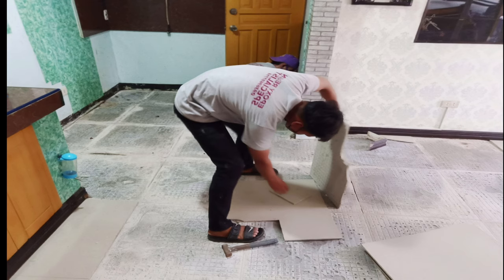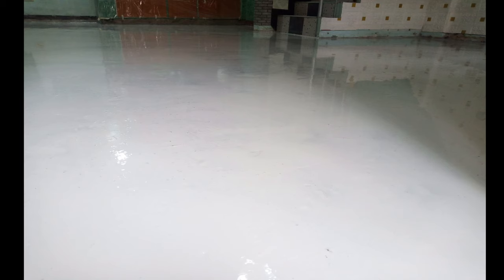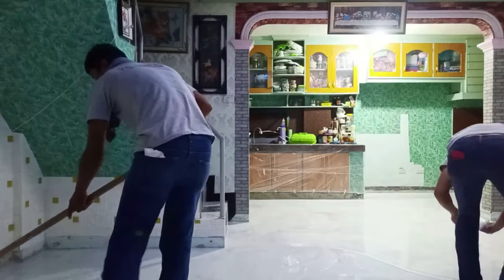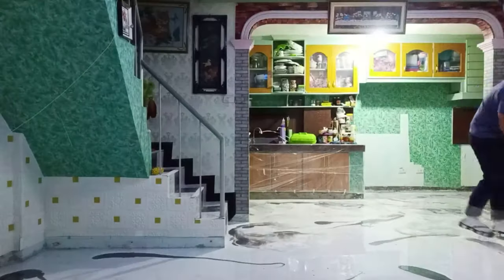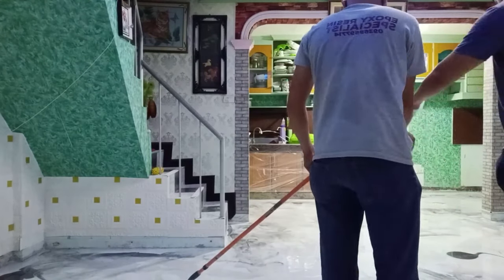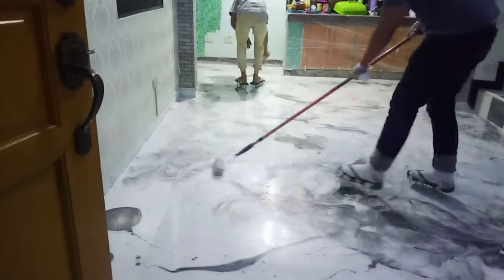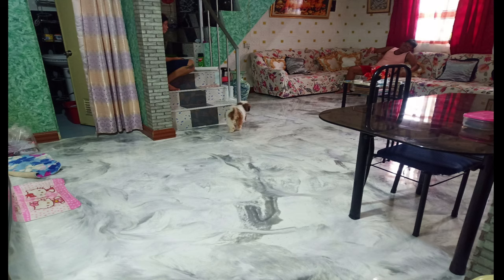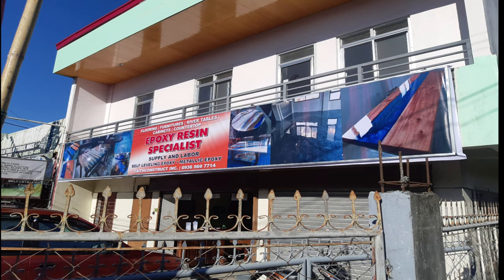DIY -Epoxy Resin Floor Application - Metallic white and Gray Highlights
ADDRESS:
152E Aguinaldo Highway, Biga1, Silang, Cavite 4118